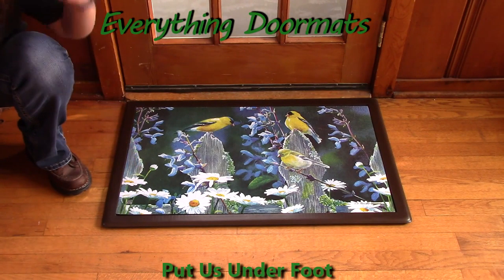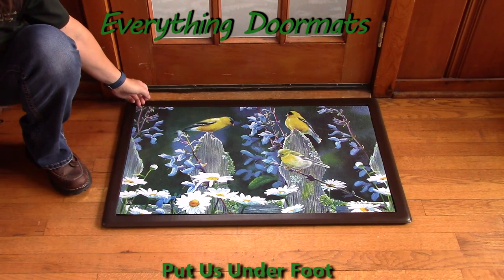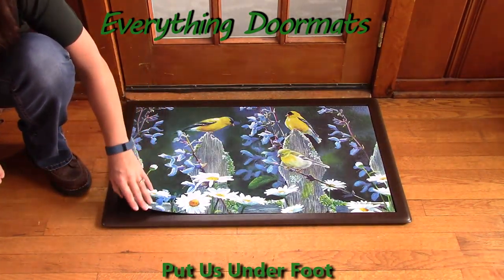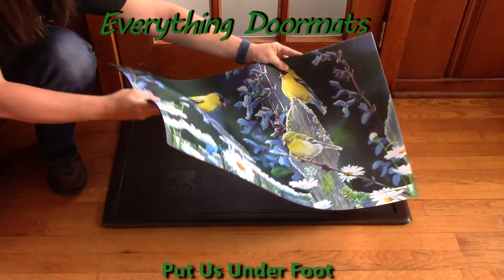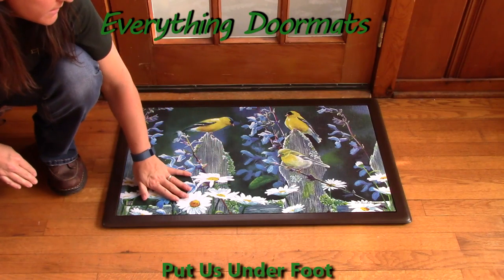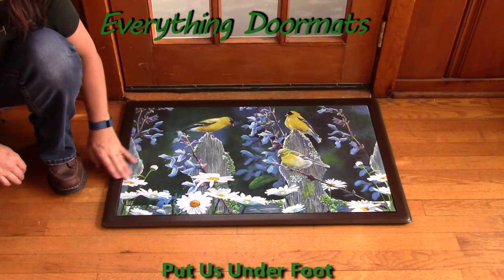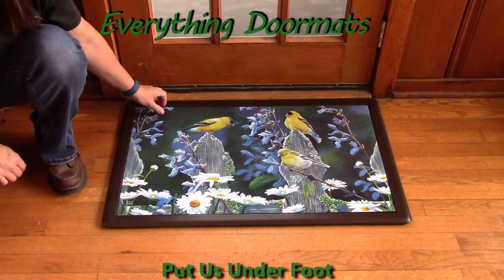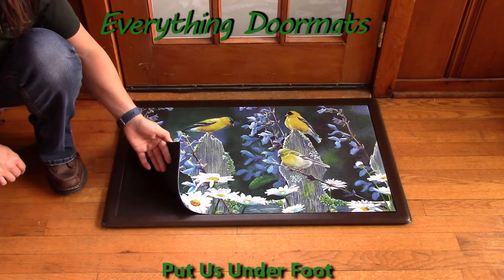Finch Fencepost Pair Insert Doormat - 18 x 30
To help their customers even more William & Nicole have put together a series of short videos showing off the different features of their mats. This video shows a 2016 spring doormat - Finch Fencepost Pair Insert Doormat.